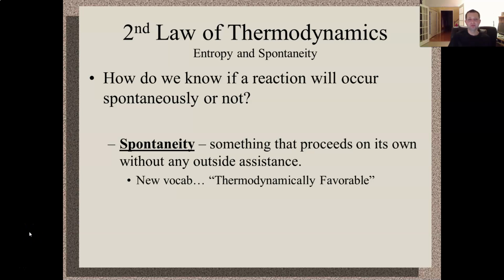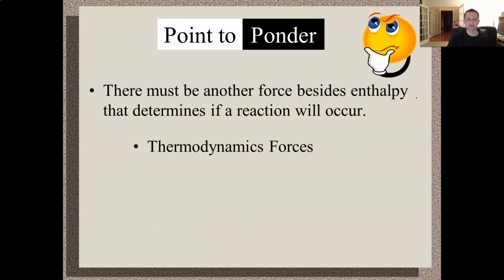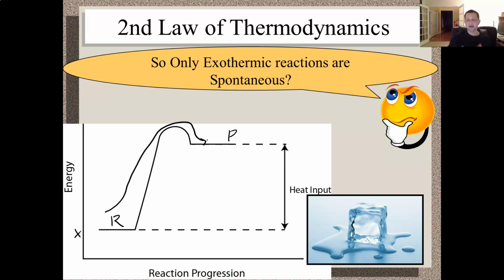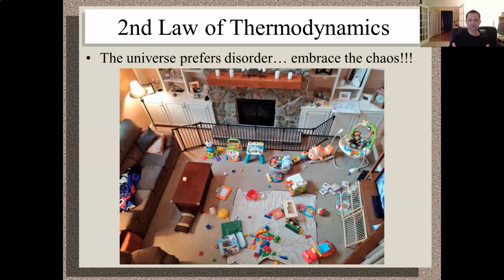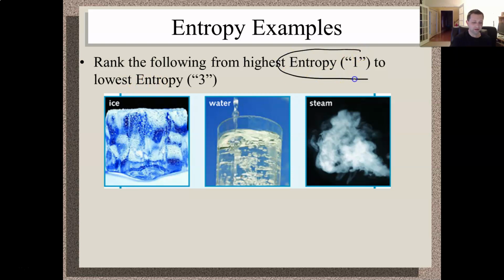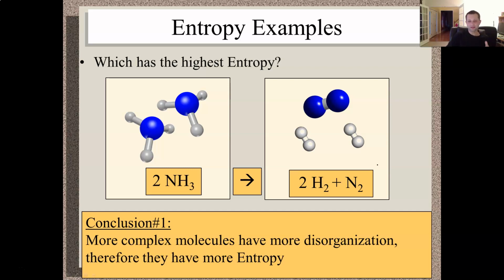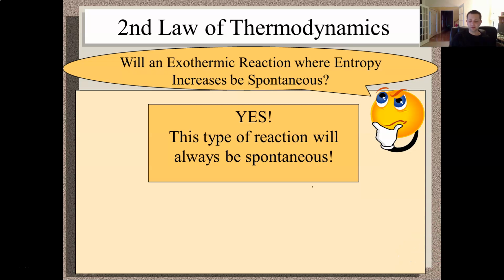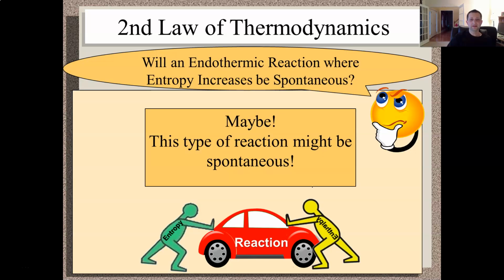Entropy and the 2nd Law of Thermodynamics